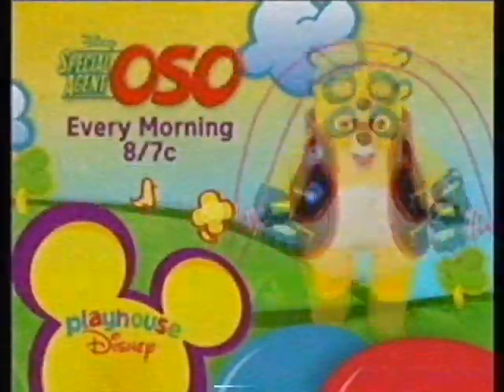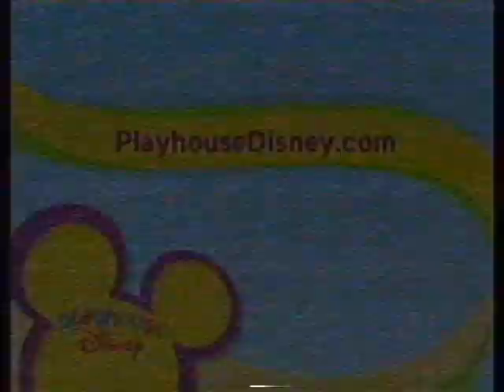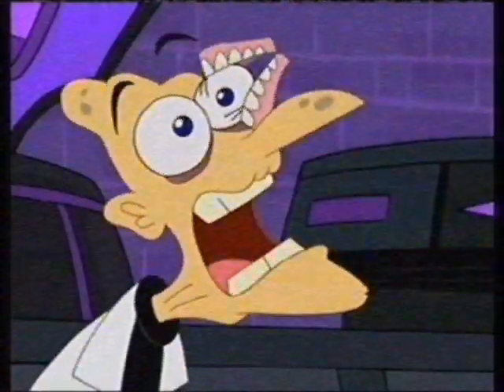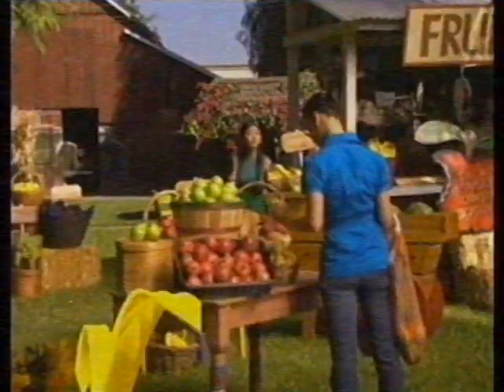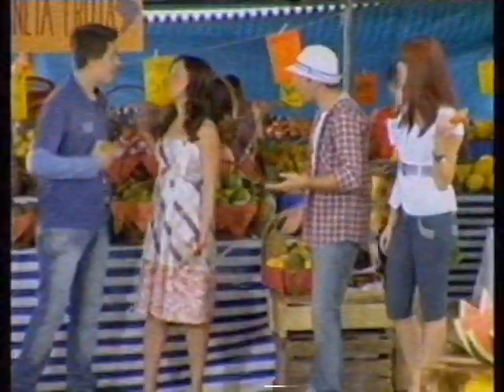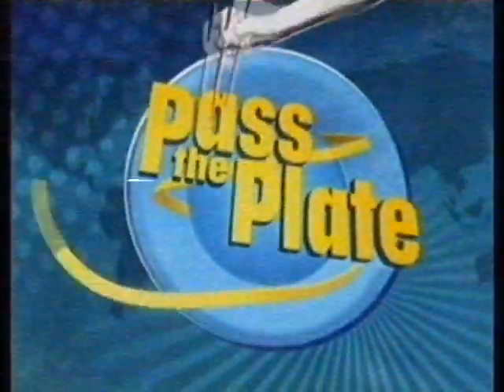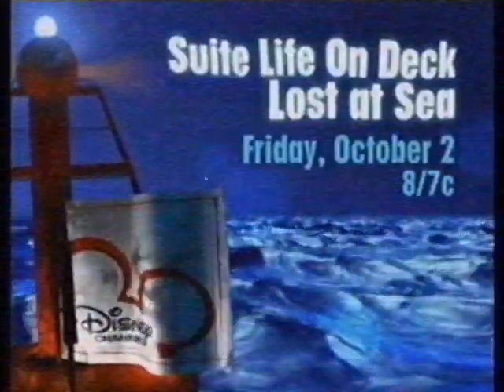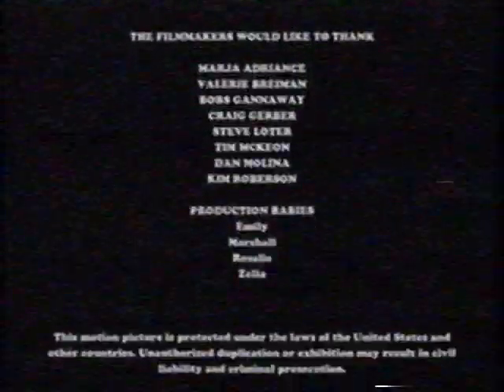Phineas and Ferb Candace Against the Universe Commercial Breaks (Disney Channel Broadcast) [FANMADE]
Made in Adobe After Effects CC

Credit to Evan's Media Archive, Squidy’s Tv Archive, Flaming Moe's VHS Archives, Co M 88, Dylan Womack, MetallicaFan2002, Team Archives Media, and LeafyIsHere for the footage